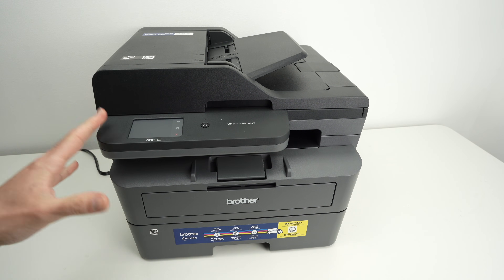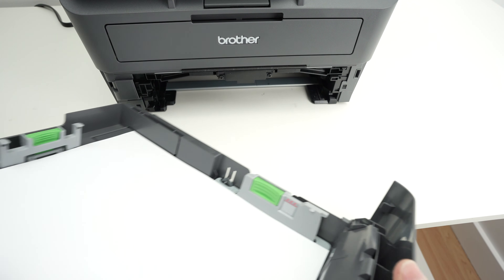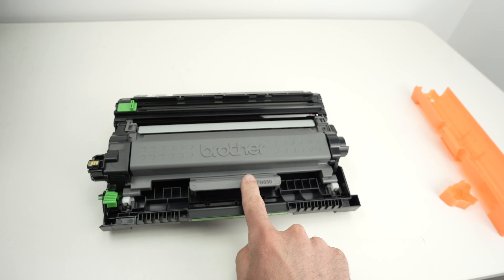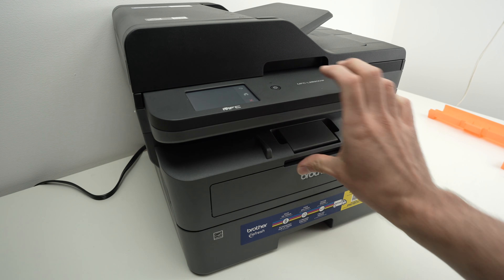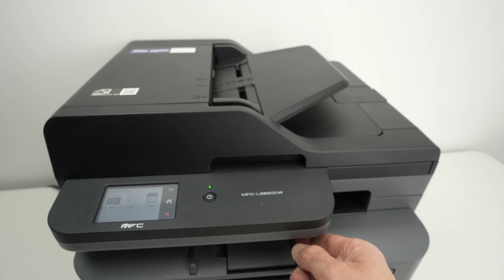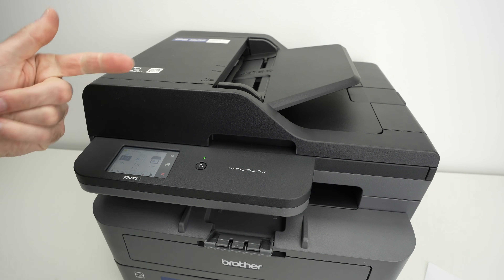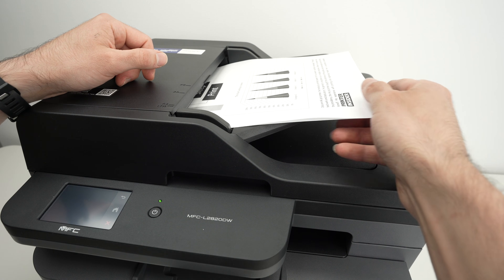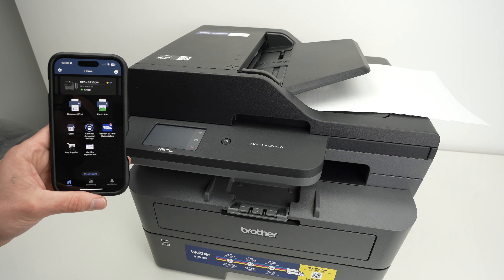Brother MFC-L2820DW : How to Setup & Use - Step by Step Guide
Step by stepI will show you how you can setup and use your Brother MFC-L2820DW laser printer.

Compatible Replacement Ink:
➜Genuine Brother TN830XL
➜E-Z Ink Toner Cartridge TN830XL

➜Brother MFC-L2820DW